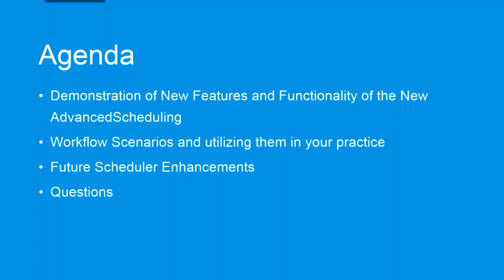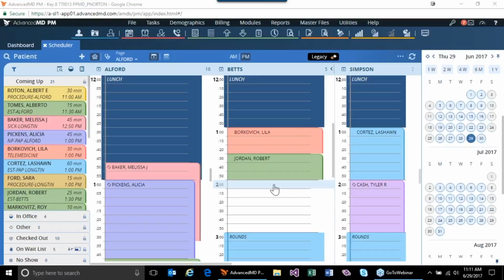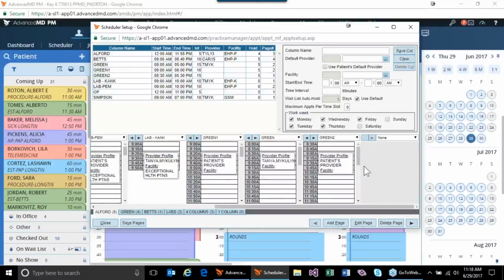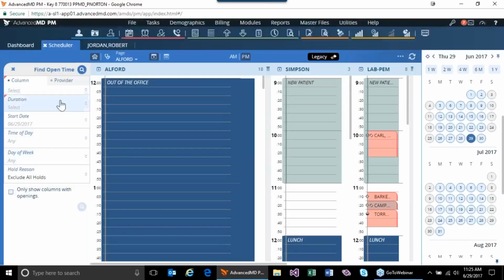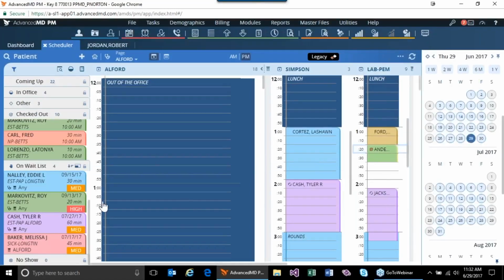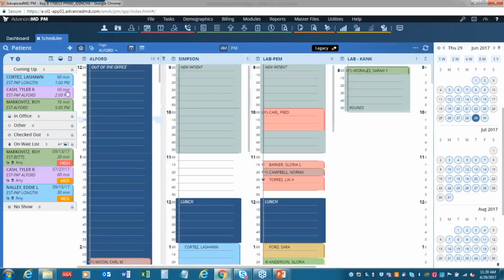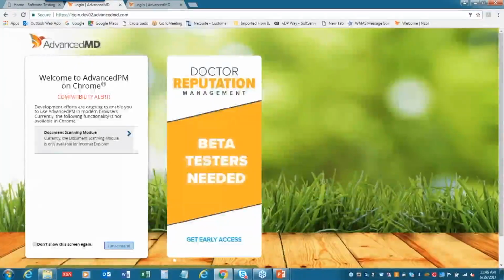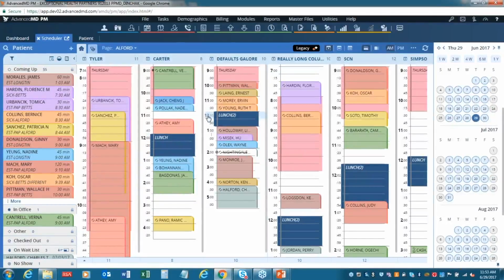Tips, Tricks & More | AdvancedMD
Whether you’ve used the scheduler for a few days or years, you’ll learn how to maximize scheduler capabilities in this recorded webinar. We’ll discuss new scheduler features and functionality, specific daily workflow scenarios you can utilize and future enhancements.